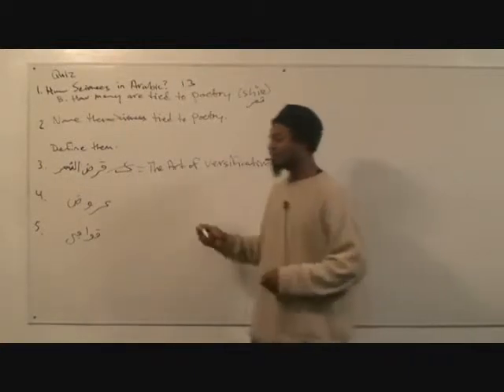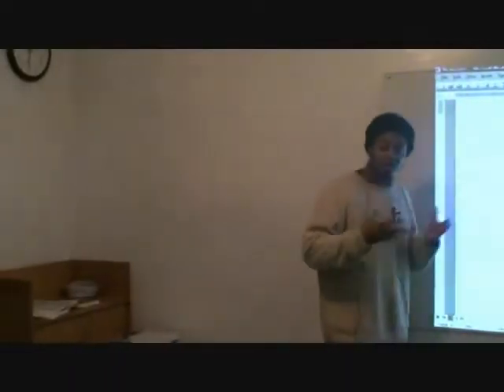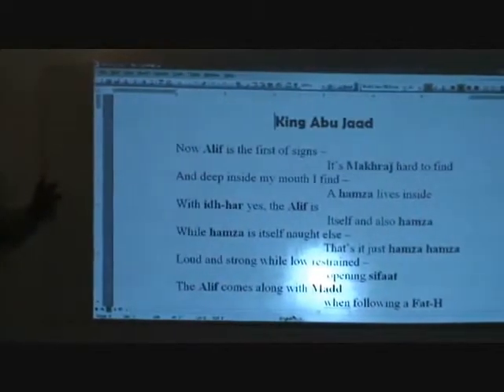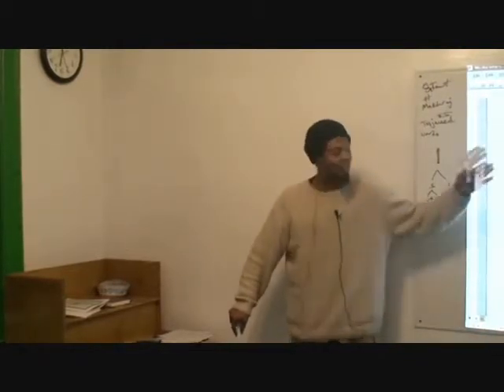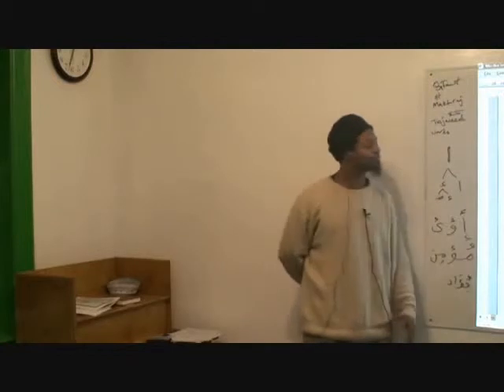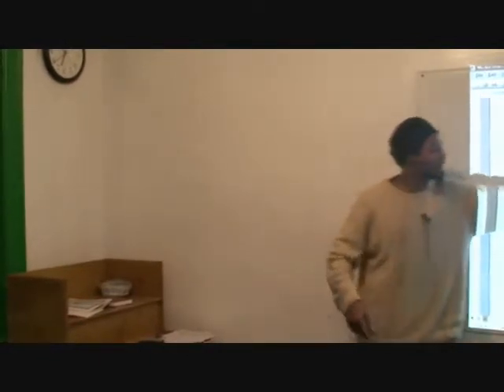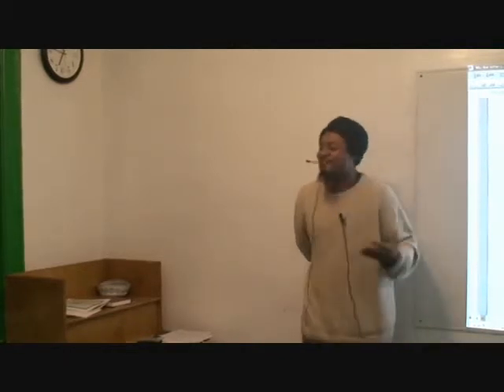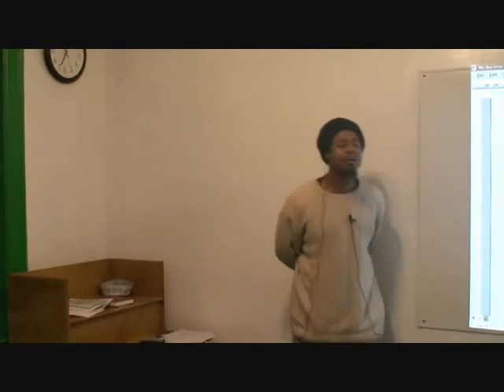Master Letters Lesson #7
Master the Arabic Alphabet